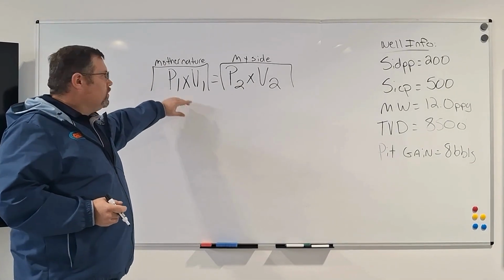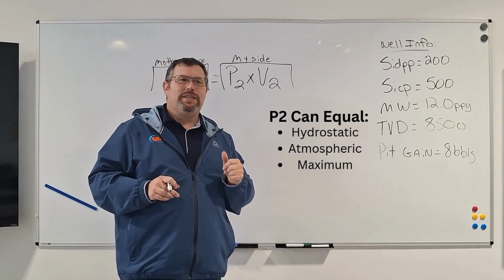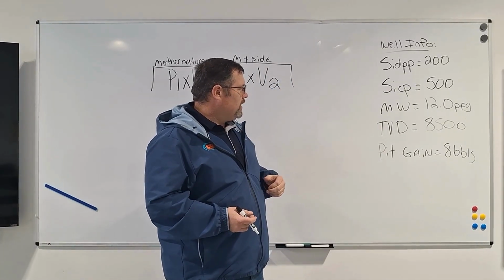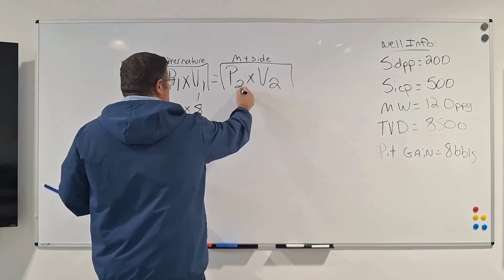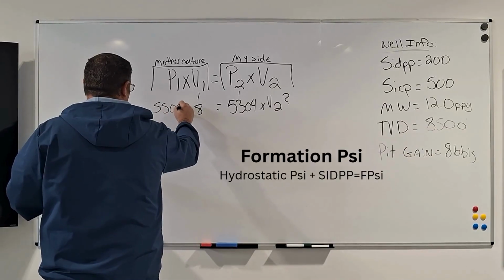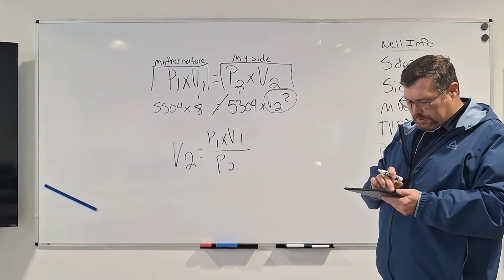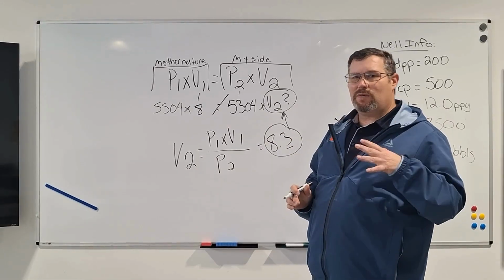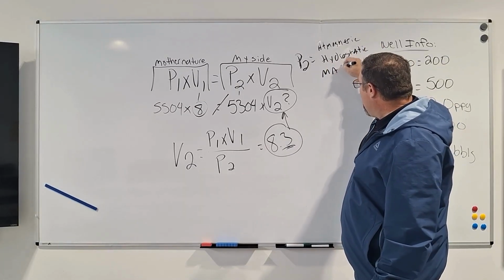Boyles Law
Easy Explanation of how to figure out boyles law.